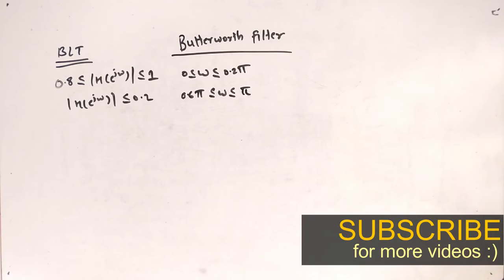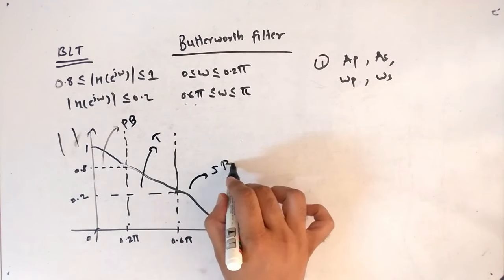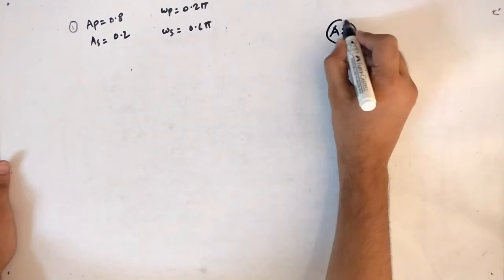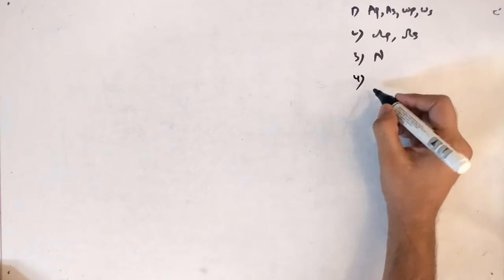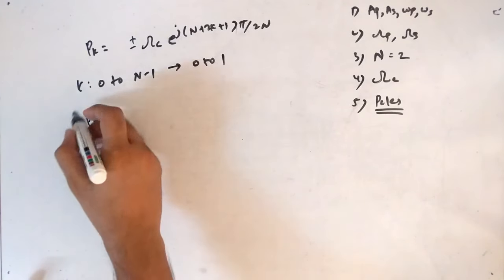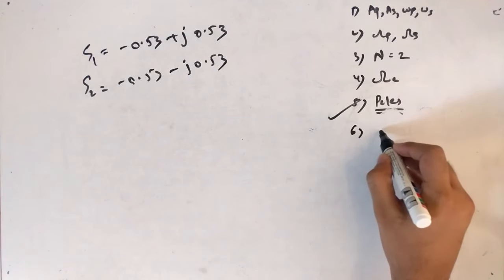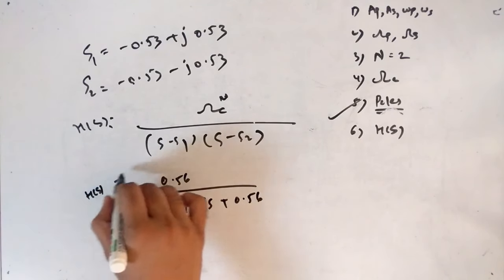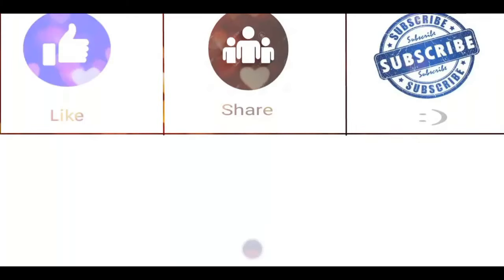IIR Filter Design using BLT - Butterworth filter design in DSP